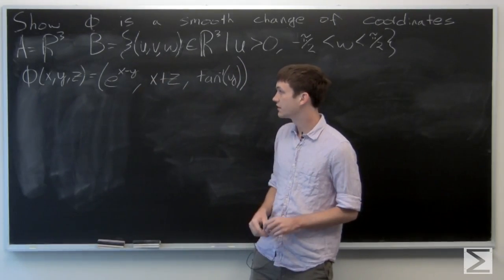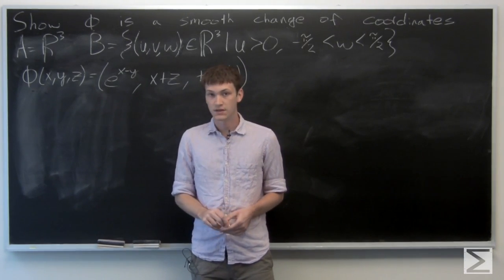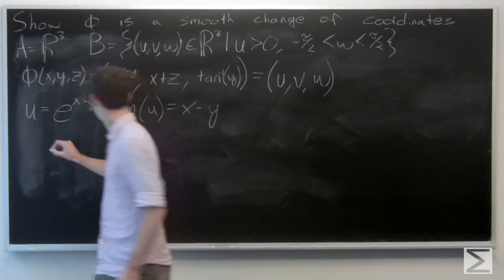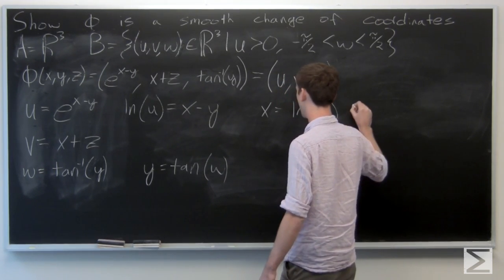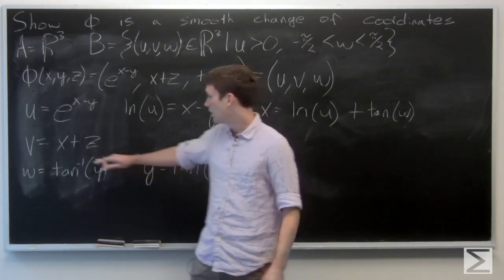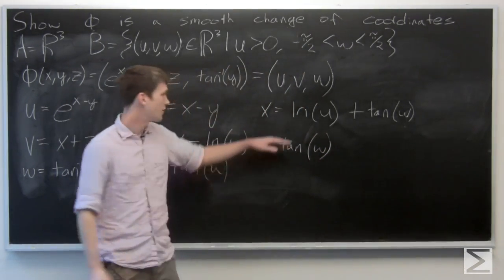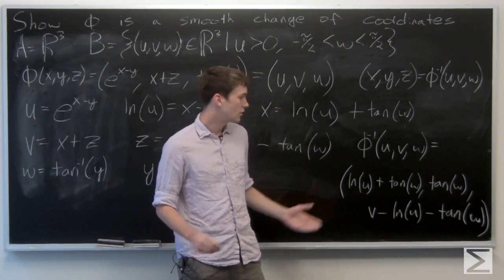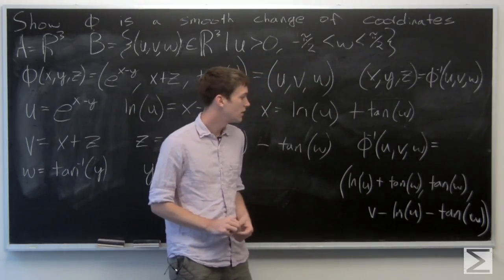Worldwide Multivariable Calculus Ch2.6 #6